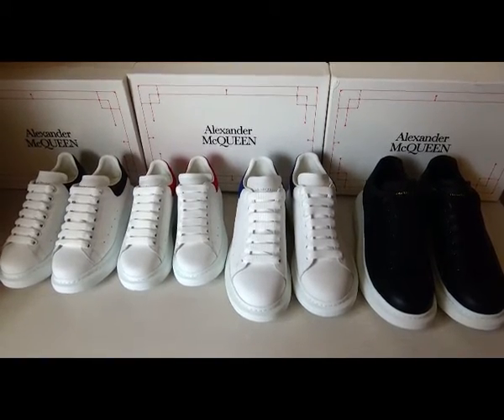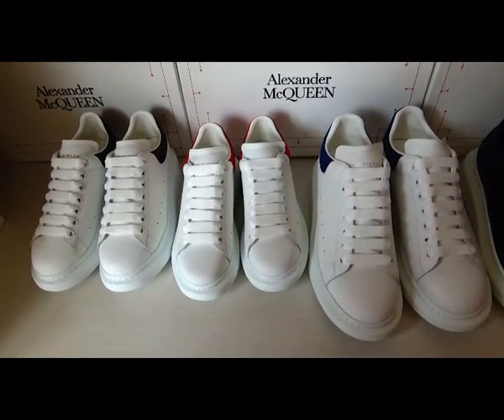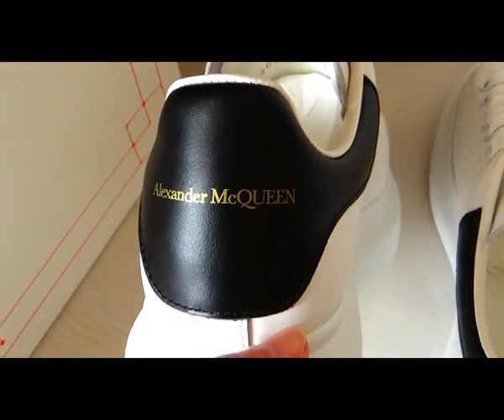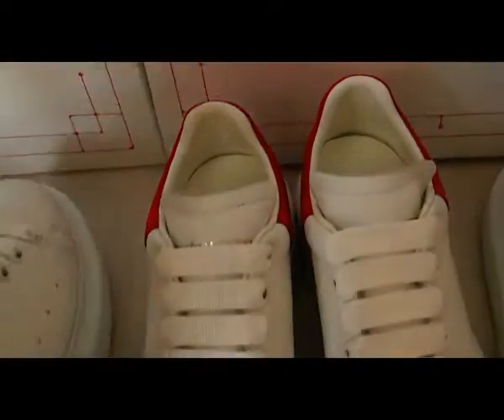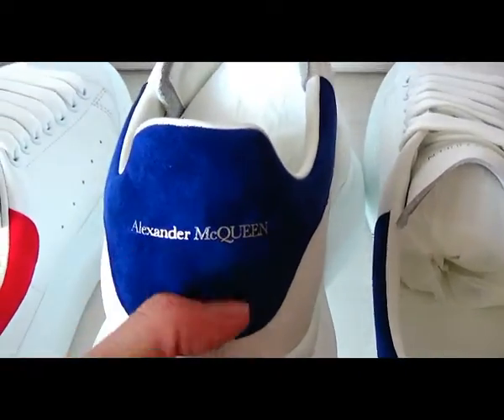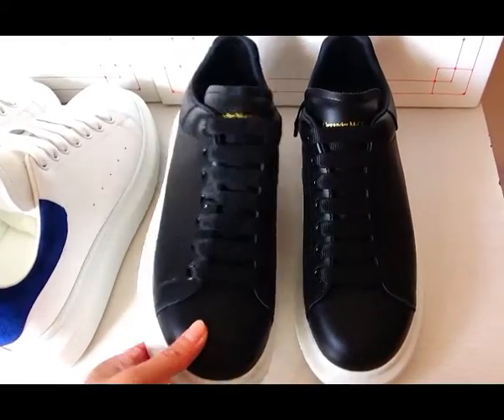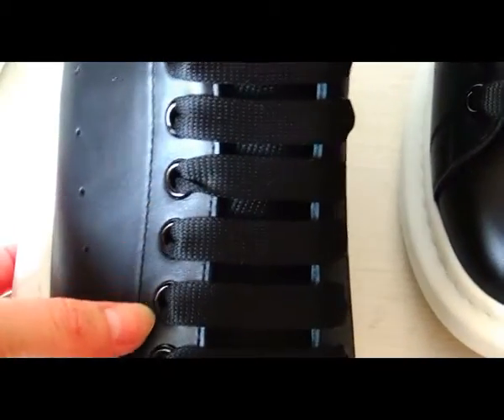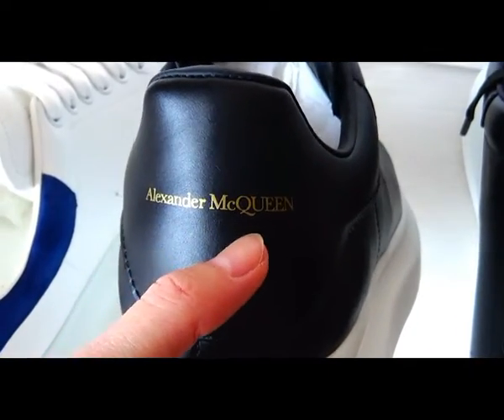Alexander McQueen Oversized Sneakers Collection Review + Unboxing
Only do the best quality items review on channel, in my channel, you will see all new items details and learn how to cop the best quality sneaker. Please hit the thumbs up button and share the video if you like it.

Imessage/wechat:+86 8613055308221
Kik:perfectkickc

（follow guide to find the categories）

Worldwide shipping!

2.Please leave a comment under this video about ur thinking of this shoes, no matter good or not.